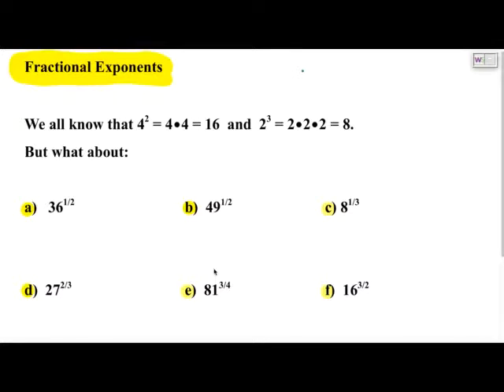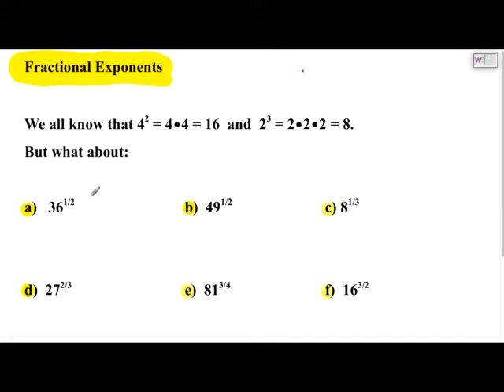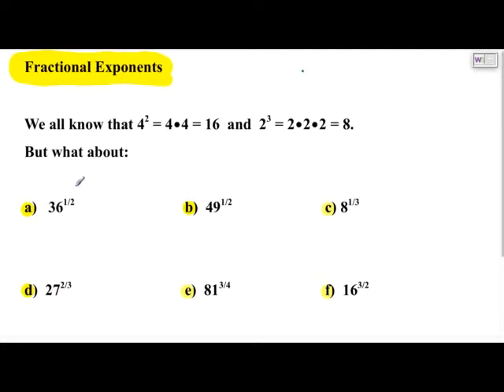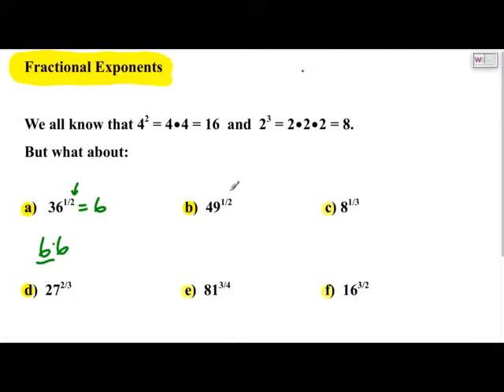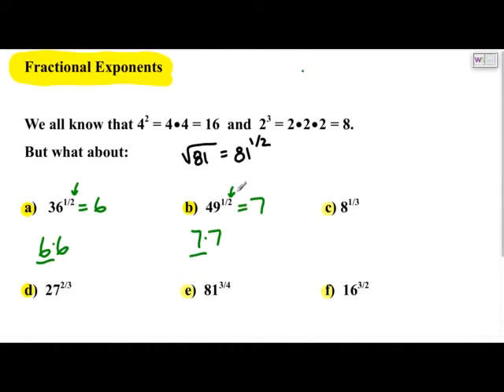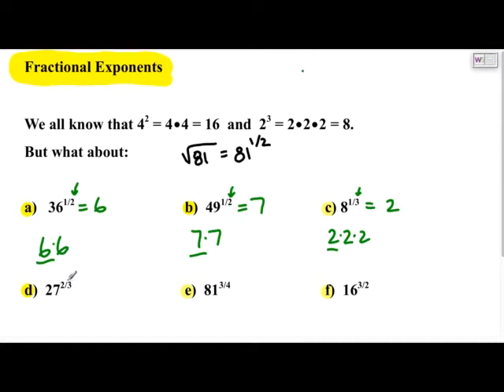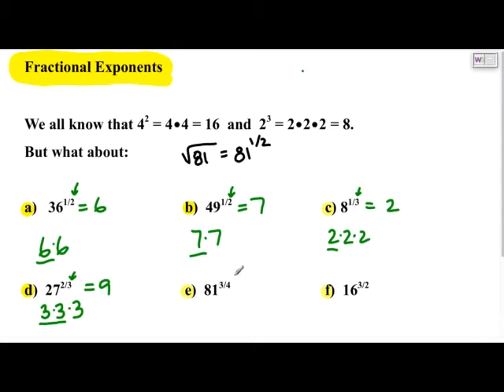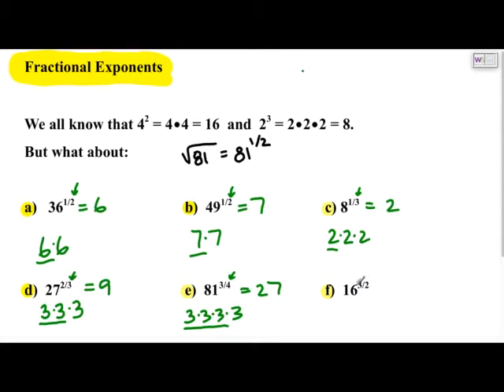Fractional Exponents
How to find the value of fractional exponents, not just integer exponents.